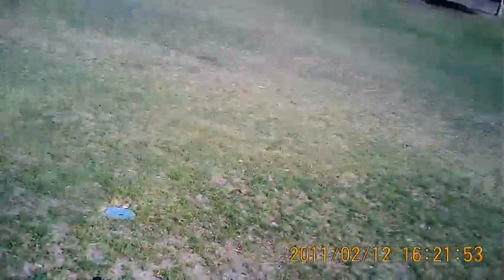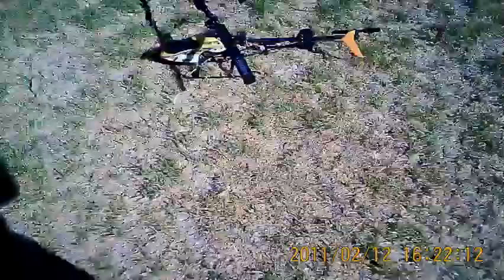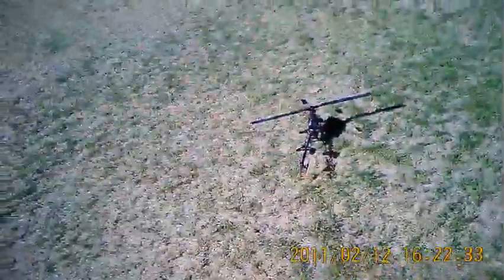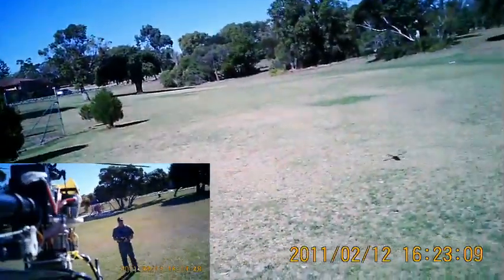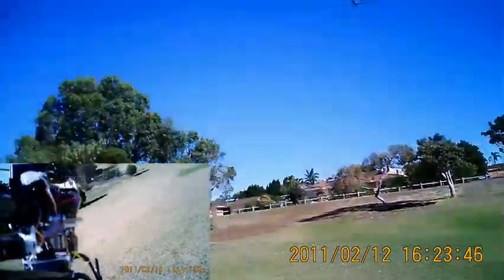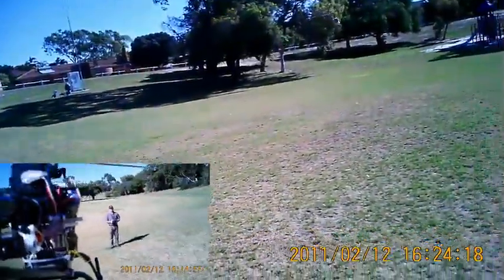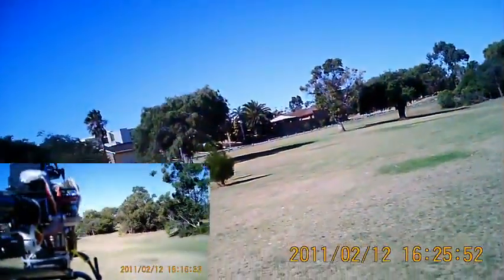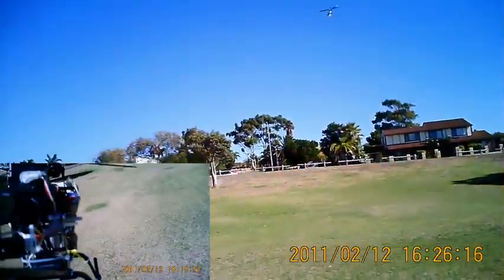450 Heli PIP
This is my first attempt..

I am using Quicktime Pro to render this video... but the smaller frame runs faster than the main fraime...  so it gets out of sync by the end... I'll keep trying but I may need better software...